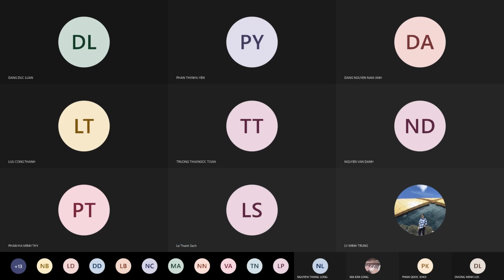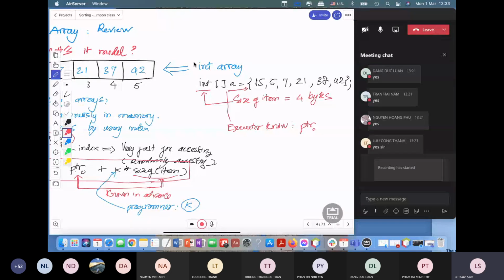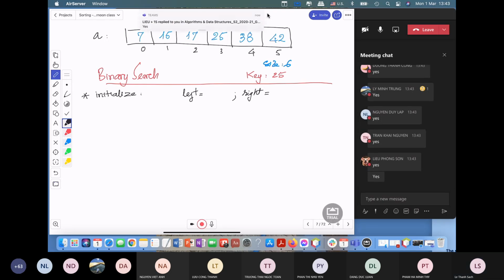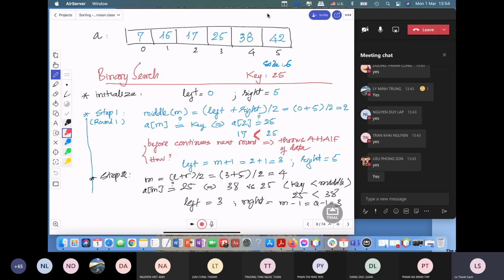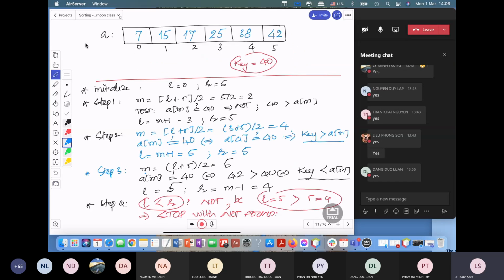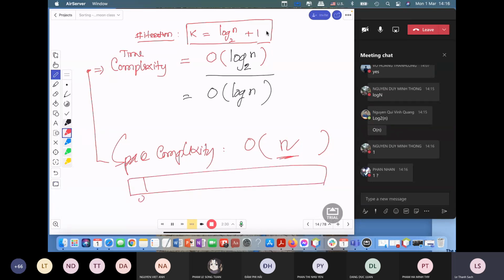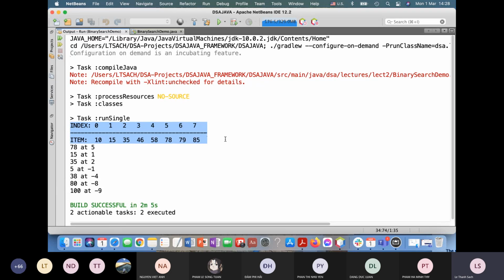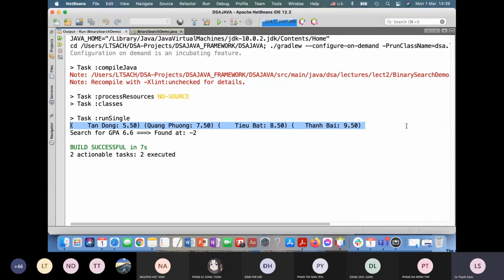DSA Search and Sort #1